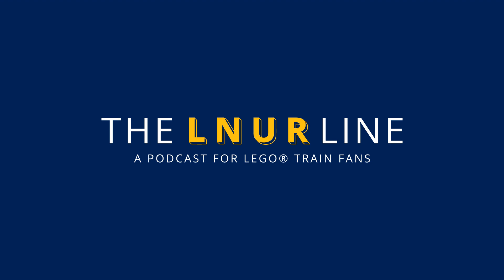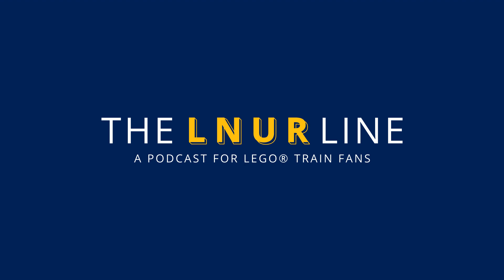Episode 21 — Brick Train Awards 2023 - LEGO train model discussion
The Brick Train Awards 2023 winners were announced last month, and we've finally had a chance to sit down and discuss the LEGO train models this year in our latest podcast, from our favourite models to category and rule changes and more (gronks included!).

From 680 approved entries, a handful of winners were picked by judges around the world as winners of the Brick Train Awards 2023. LNUR and LSUR members discuss their favourite models, we pick our favourite TFOL (Teenage Fan of LEGO) models, and discuss which rules and categories we'd like to change. As organisers of the Brick Train Awards, get the inside scoop from this annual event for LEGO train fans. You can see this year's entries and winners at bricktrainawards.com.

Sorry, editing time ran over so no images in the podcast this time, but we've linked the relevant entries in order below. Thanks to Richard, Will, Miller, Rory, Ed, Micah and Ben for joining us.

LNUR and LSUR are the UK LEGO train clubs for adult LEGO fans. We display at LEGO and model railway shows throughout the UK. Find our more about us and our models on our